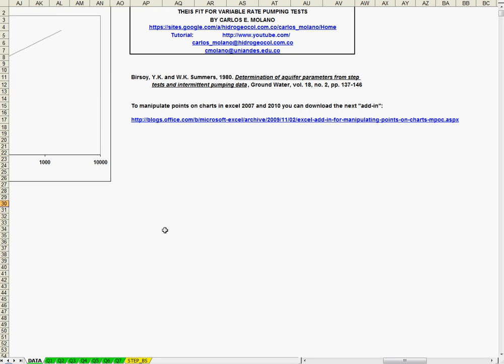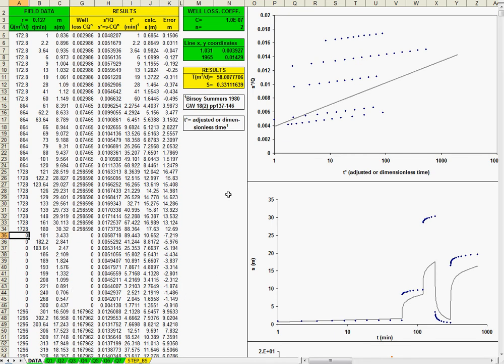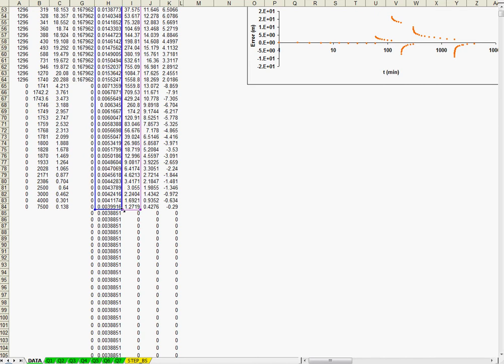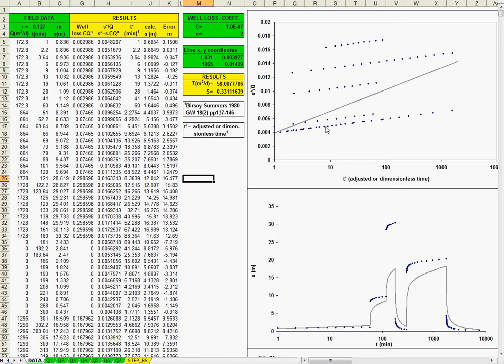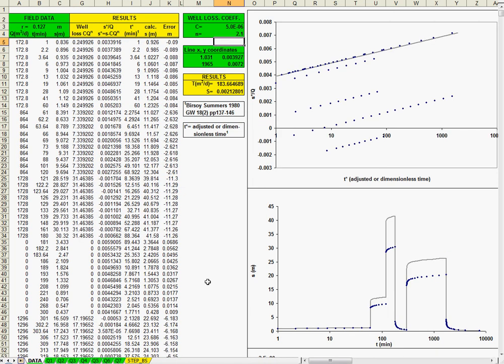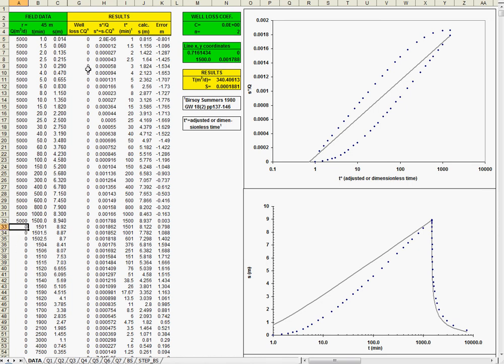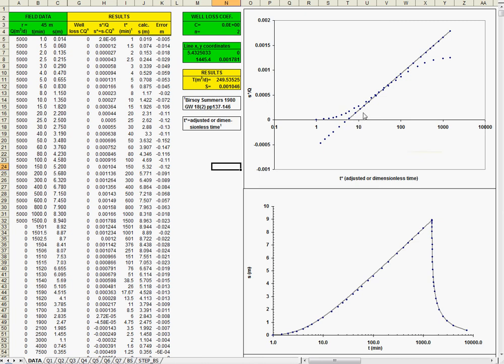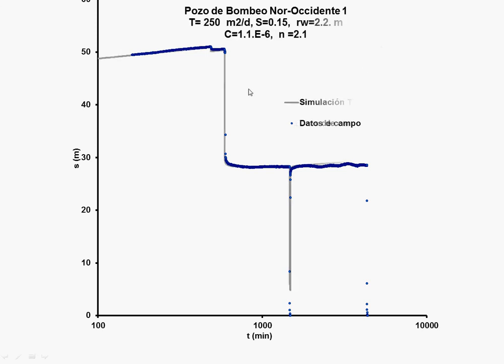SPREADSHEET FOR VARIABLE RATE PUMPING TEST ANALYSIS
This spreadsheet is to fit the Theis solution to a variable rate pumping test data in a pumping or observation well. This video is part of : Groundwater Spreadsheets for solving Groundwater Flow and Pollution Problems. Can be downloaded from: